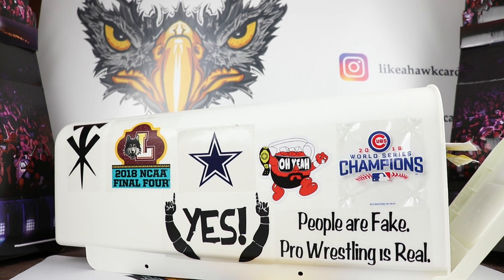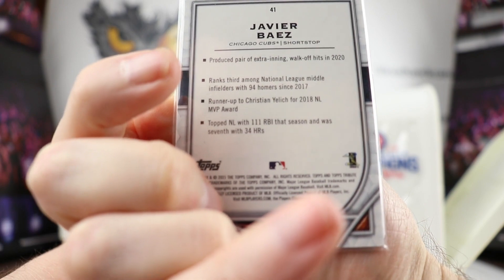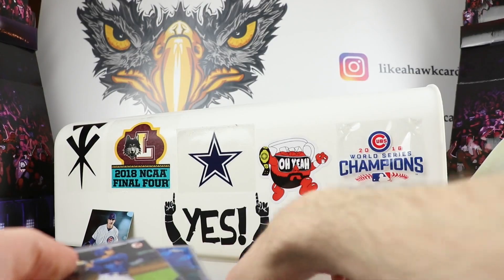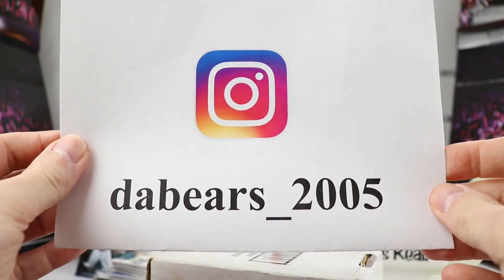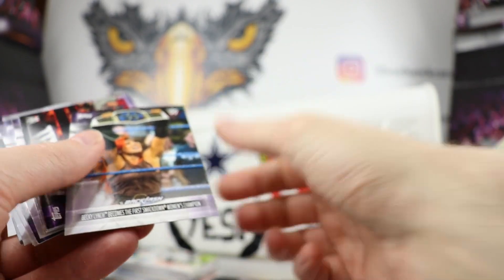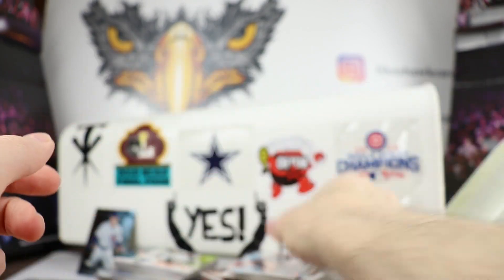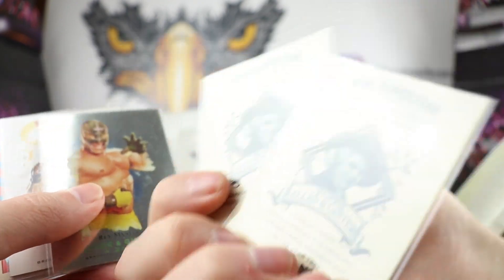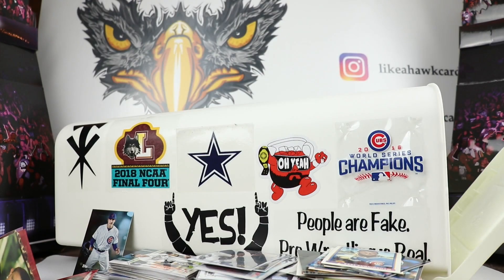Mail Day - Wrestlemania Contest Winner Announced! New LAHF prizes added!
I have a bunch of things going on in this mail day.  I first announce the winner of my Wrestlemania contest.  It was very close but someone came out just ahead of the pack.  I then went into a thank you envelope from 25perez.  Next, we had some gorgeous cards from Russ as well as a fat pack.  We ended with a package by dabears_2005 who sent some goodie my way as well as some extra prizes to throw into the LAHF contest.  Enjoy!